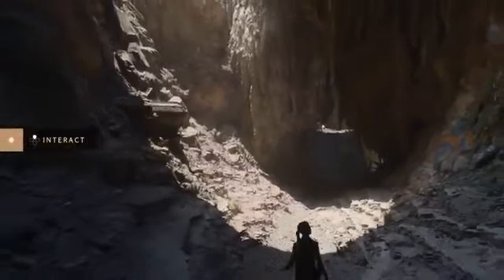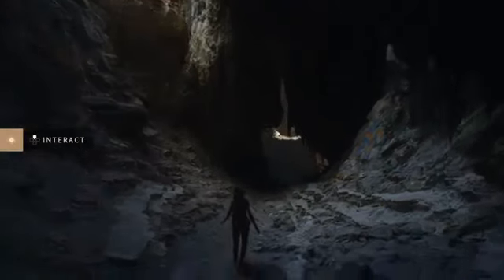GAMEPLAY DO PS5 UNREAL ENGINE 5: GRÁFICOS ABSURDOS E JOGABILIDADE DE ARRASAR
Fala galera tudo bem com vocês? Mais um vídeo espetacular mostrando gameplay do console mais aguardado pelo mundo inteiro, o PS5  confiram.